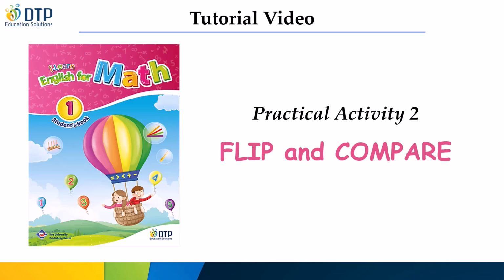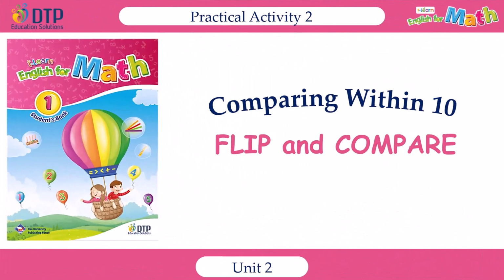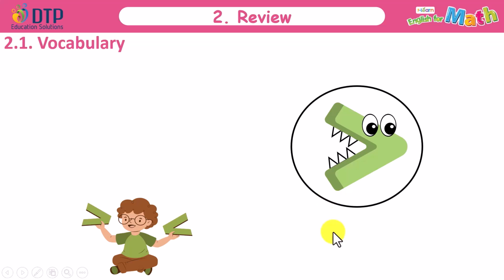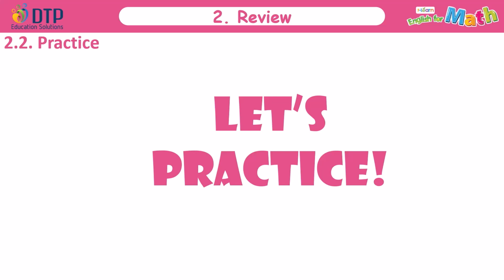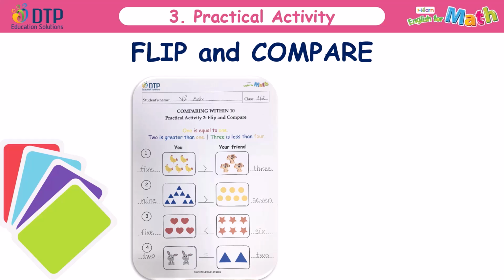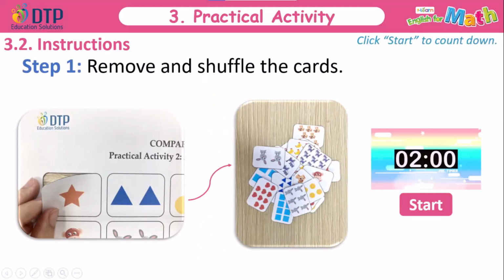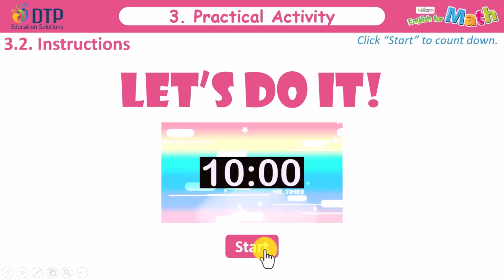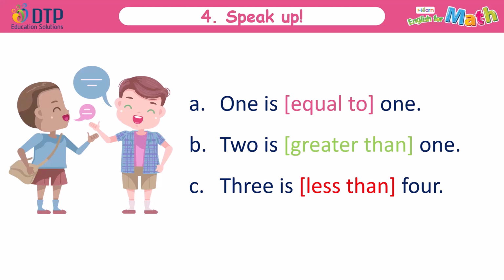Grade 1- PA2 Flip and Compare (i-Learn English for Math)